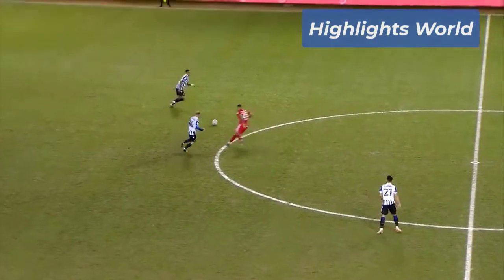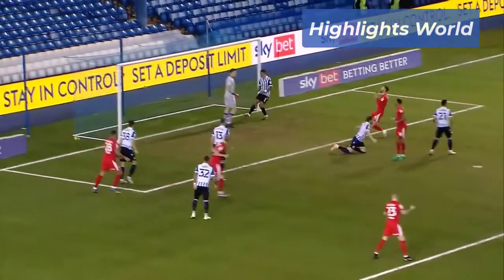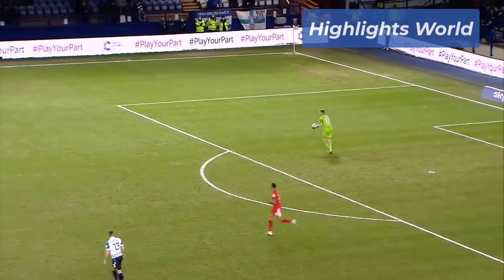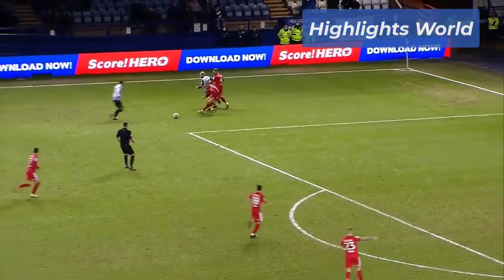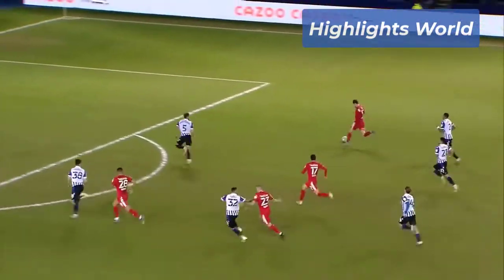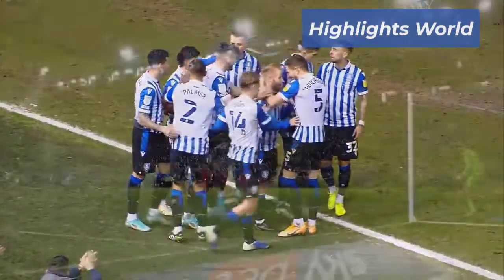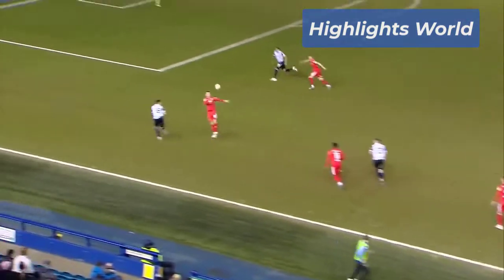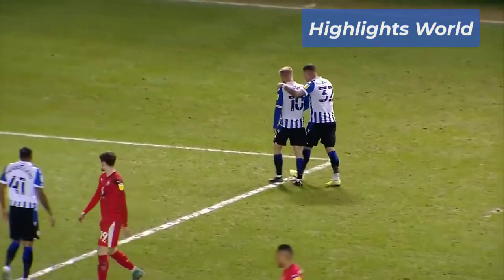Sheffield Wednesday v Wigan Athletic - Extended highlights, 2021-22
Regards
Highlights World